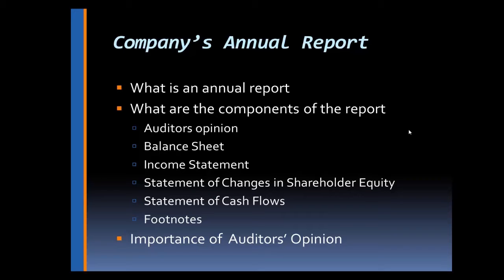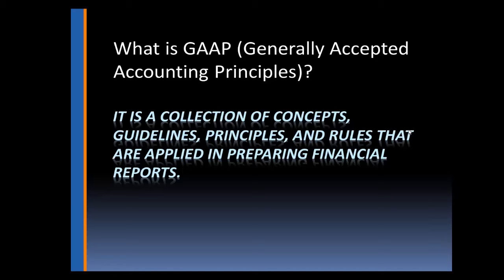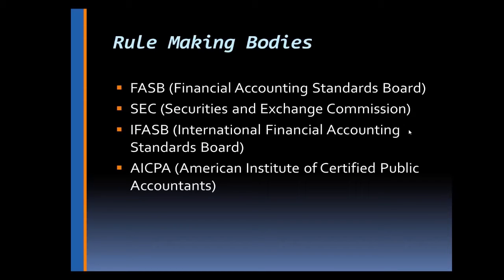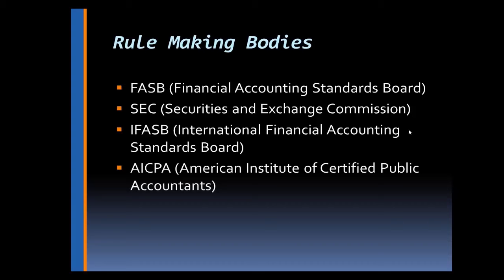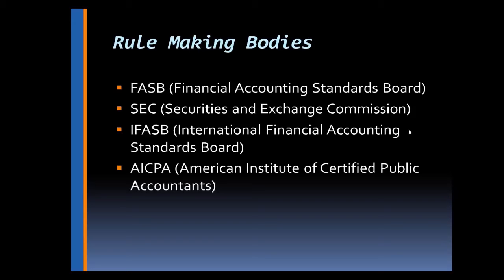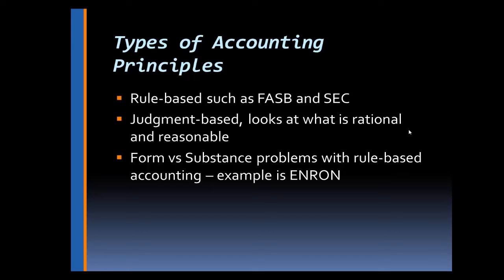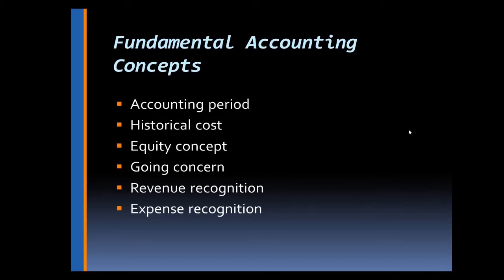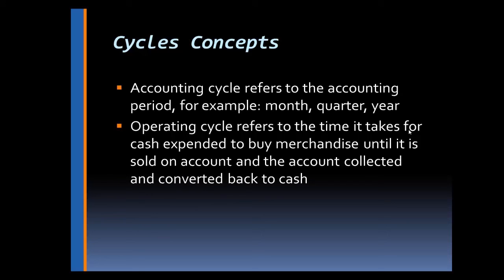Basic Financial Statements and Accounting Rule Making Part B